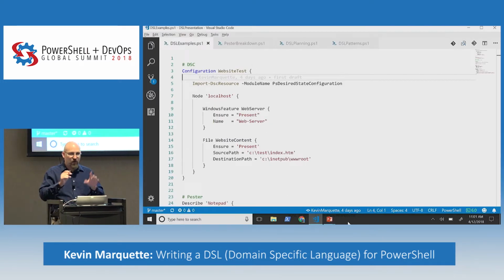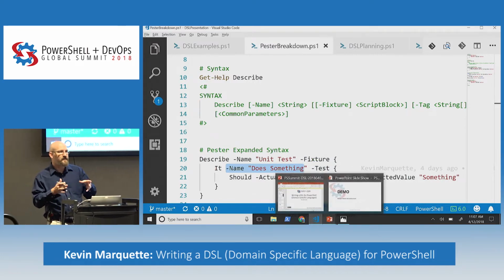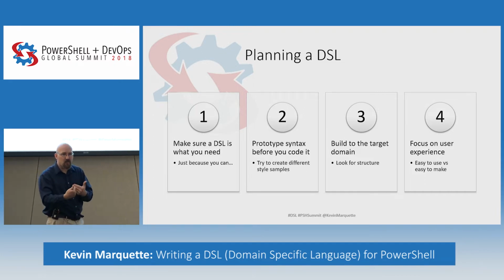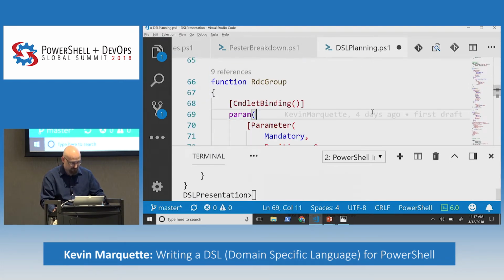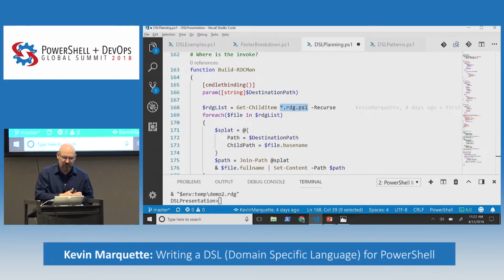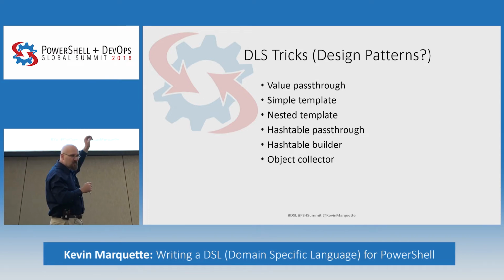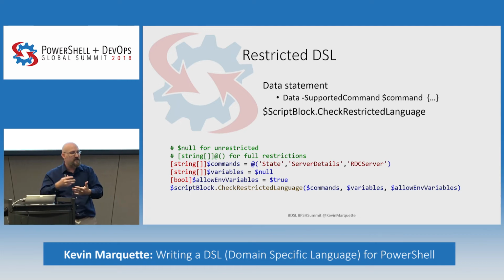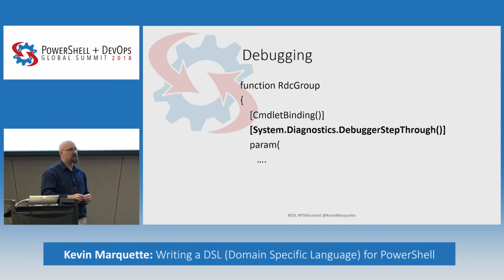Writing a DSL (Domain Specific Language) for PowerShell by Kevin Marquette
Creating a Domain Specific Language can often address specific problem domains better then generic coding or scripting alone. Join me as I break down what it takes to create a DSL in Powershell and show you how to approach common design patterns